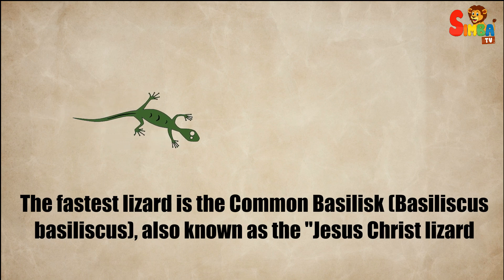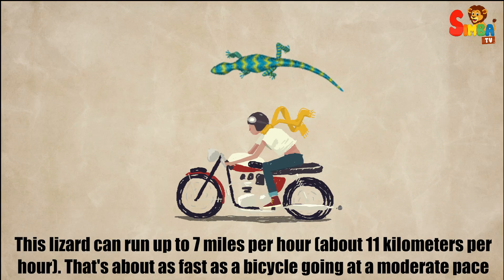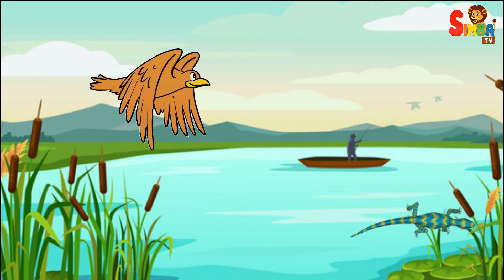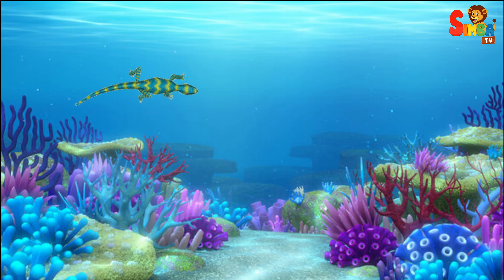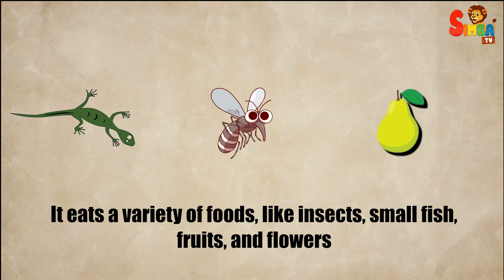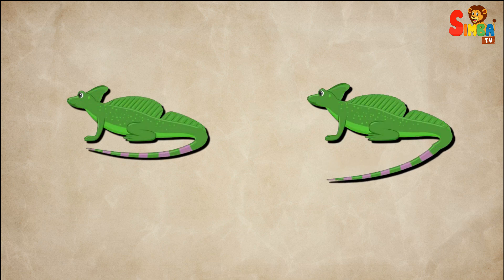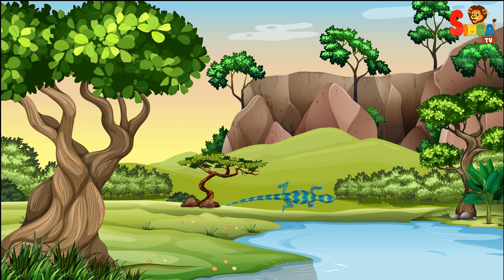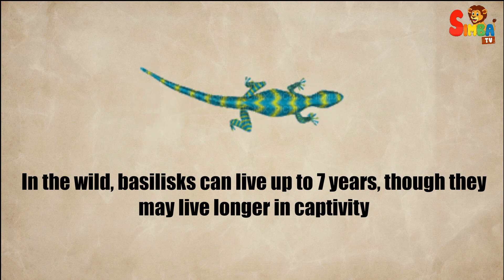Which Lizard Runs The Fastest ? | Kids Learn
The fastest lizard is the Common Basilisk (Basiliscus basiliscus), also known as the "Jesus Christ lizard
This lizard can run up to 7 miles per hour (about 11 kilometers per hour). That's about as fast as a bicycle going at a moderate pace
The basilisk runs on water to escape from predators, like birds or other animals that want to catch and eat it
Besides running on water, the basilisk is also a great swimmer. If it can’t run away on the water’s surface, it can dive in and swim to safety
It eats a variety of foods, like insects, small fish, fruits, and flowers
The Common Basilisk is usually green or brown and has a crest on its head, back, and tail, which makes it look like a tiny dragon
Its long tail helps with balance while running and swimming
It prefers areas near rivers, streams, and ponds where it can easily access water
In the wild, basilisks can live up to 7 years, though they may live longer in captivity

🦎🏁 Curious which lizard takes the title for speediest sprinter in the animal kingdom? 🤔 Join us on SimbaTV for a fun and educational journey as kids learn all about "Which Lizard Runs The Fastest?" 🌟 From geckos to iguanas, watch as these fascinating creatures do their thing in a thrilling race to the finish line! 🚀 education has never been this exciting! 🎈 Don't miss out on the action - hit play now and get ready to be amazed by nature's little speed demons! 🌟 simbatv 🦎✨